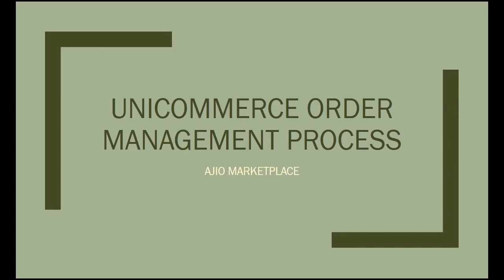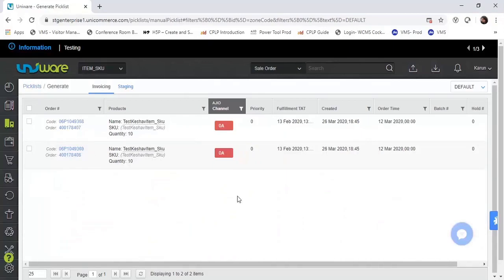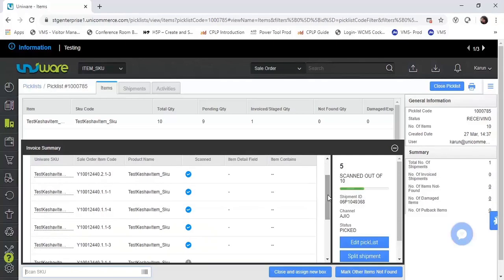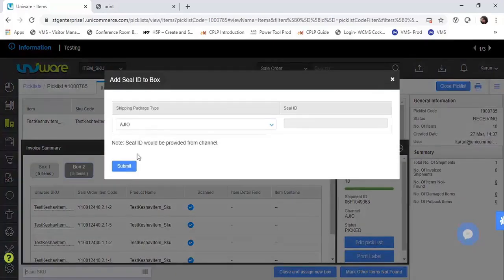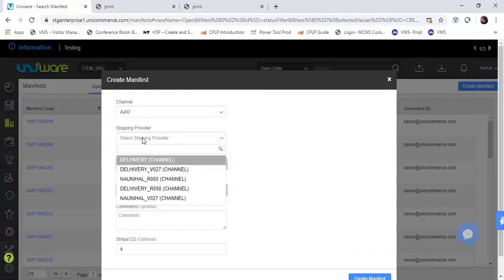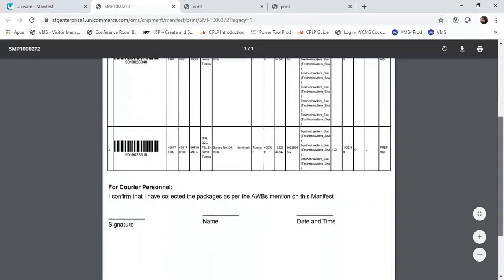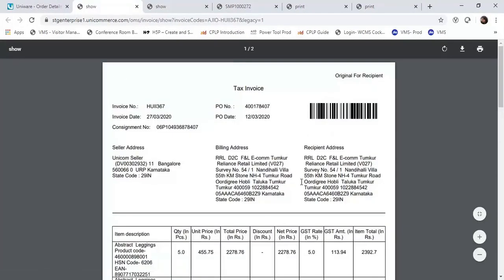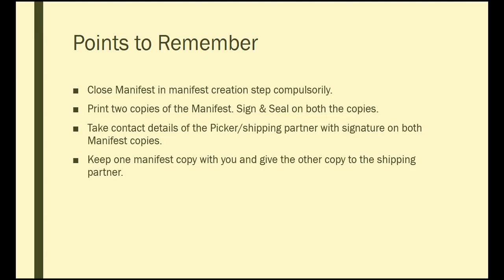AJIO Marketplace Seller Traing Unicommerce order processing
This video is for Ajio Markeplace order processing in Unicommerce tool